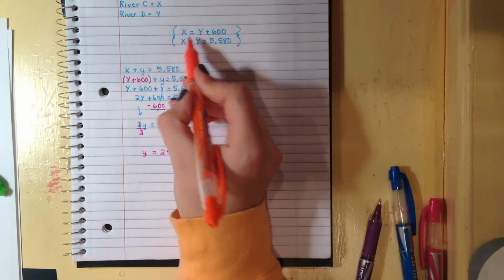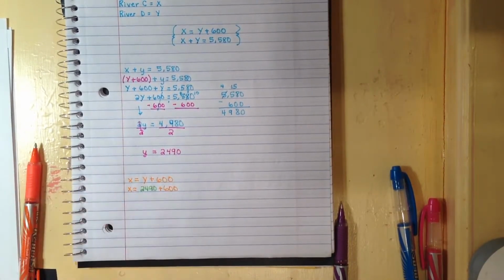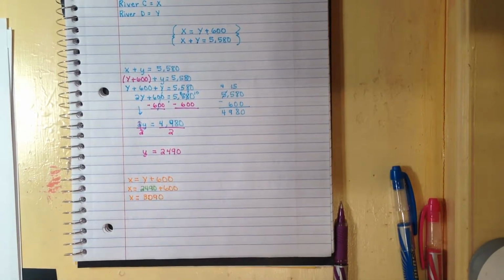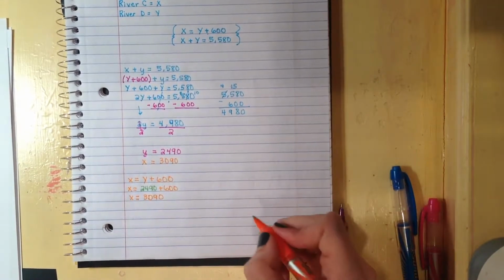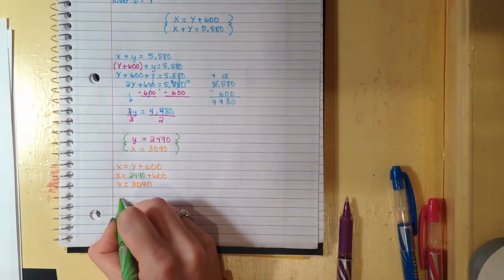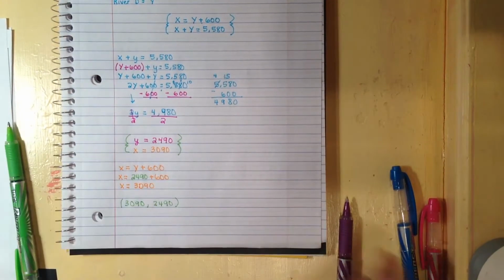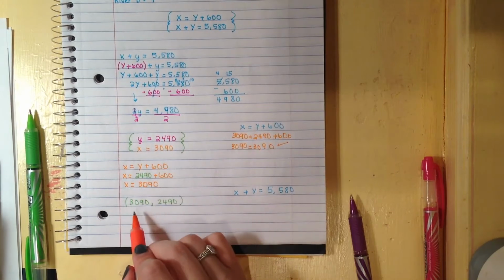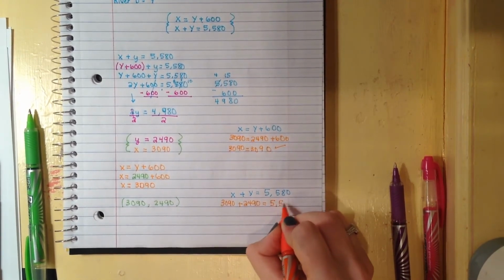Lesson 6.4 Problem 4